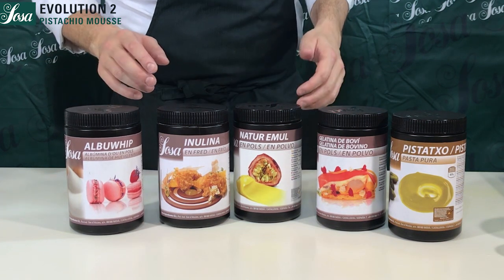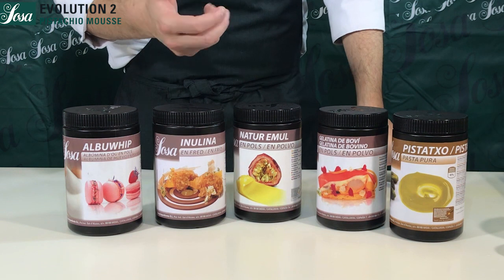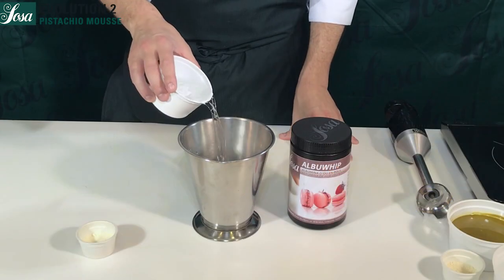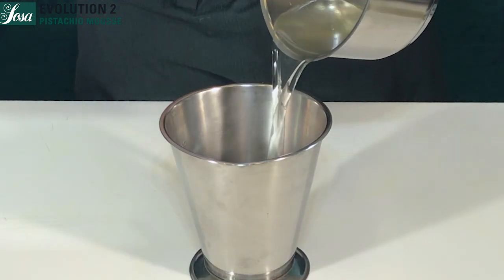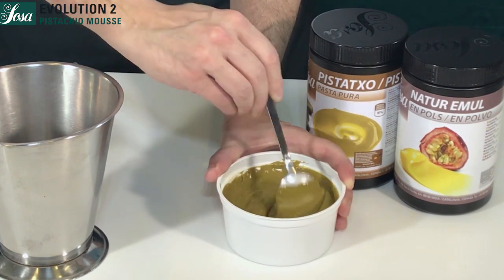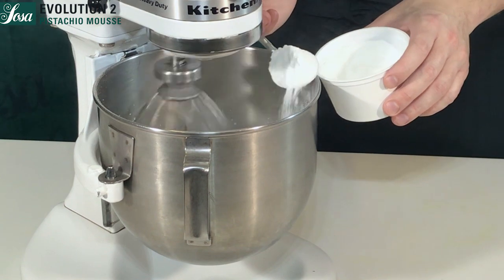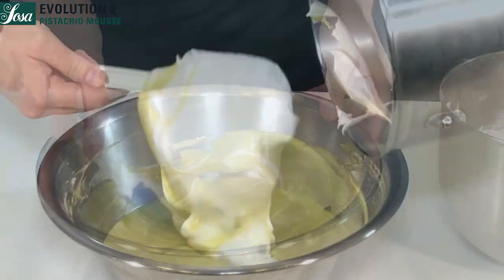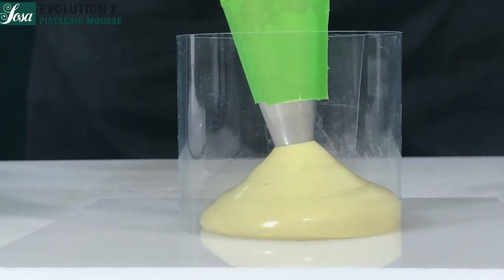Mousse Revolution: Evolution 2 Nuts Mousse - Recipe Pistachio Mousse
Mousse Revolution: Review + Evolution of Mousses.
Evolution 2 Nuts Mousse - Pistachio Mousse.
The aim of the EV1 nut mousse is to eliminate the egg yolk in favour of the Natur Emul, which performs the emulsifying function, a part of the fat from the cream and to reduce the sensation of sweetness, in order to lighten and enhance the taste of the pure nut mousse, which is the same % as the classic mousse.

300g  Nuts pure paste
300g  Water (1)
 10g  Natur Emul
 96g  Gelatine mass
 40g  Inuline cold
130g  Sugar
150g  Water (2)
 15g  Albuwhip
  2g  Salt

Gelatin mass:
Mix the Sosa beef gelatin powder with cold water in a ratio of 1 of gelatin per 5 of water. Hydrate for at least 20 minutes to get a gelatin mass.

Heat the water (1) and melt the gelatin mass into. Besides, mix Natur Emul and nuts pure paste until combined. Then mix the water (2) and Albuwhip and whip using the whipping machine. Once we have like an almost whipped egg whites, add little by little the sugar and inuline. Keep whipping for about 5 minutes more at medium speed. Pour the mix of water and gelatin at 45 ºC into the melted pure paste of nut mixture and emulsify with a stick blender. Then fold the meringue into delicately. Use immediately.